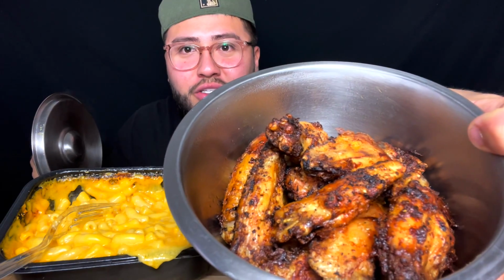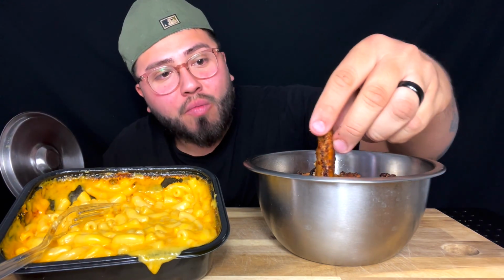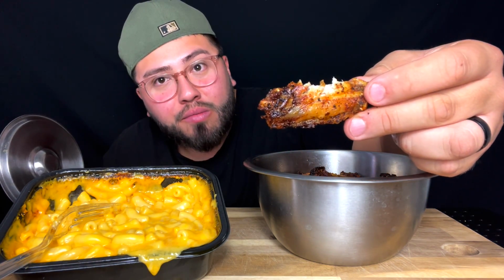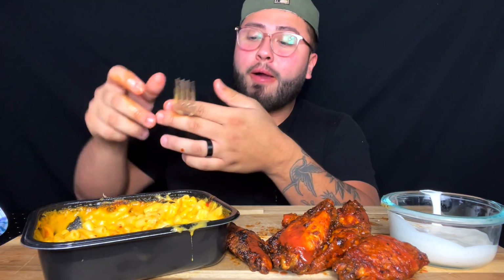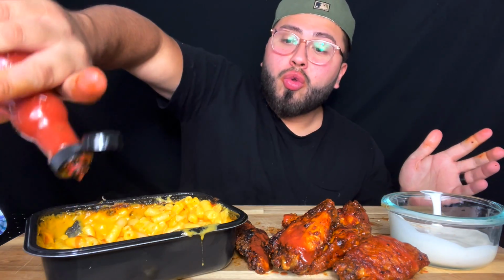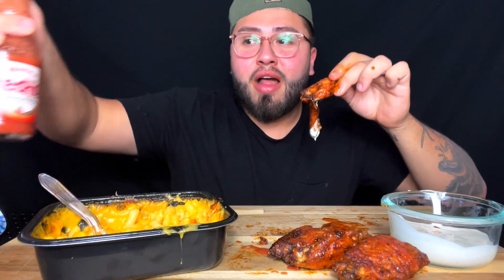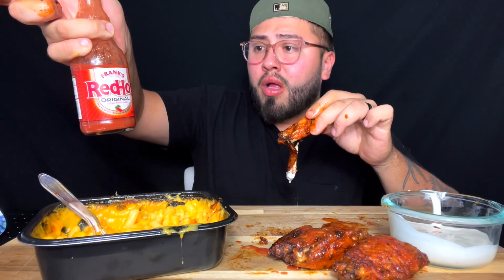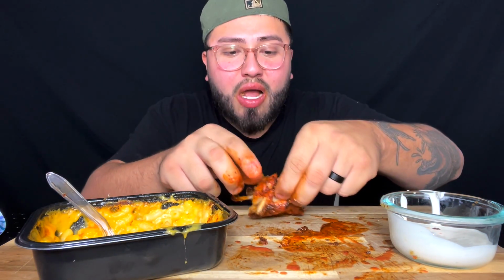Honey Hot Wings + Mac n’ Cheese •MUKBANG EATING SHOW Homemade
Our Baby Registry! 👶🏻 💙

Vlog Channel!

-Ca$hApp
$stevensushi1